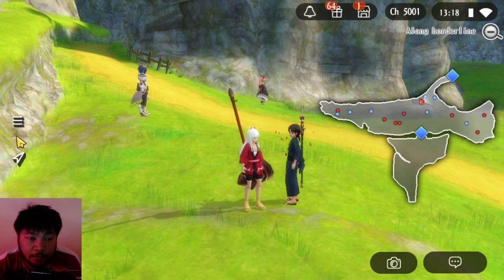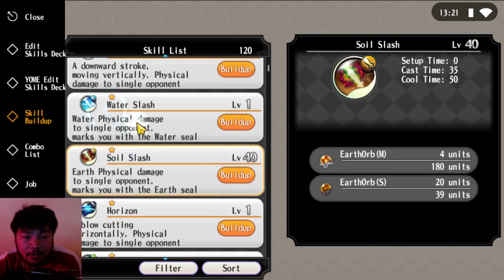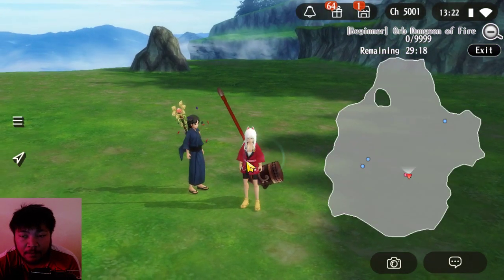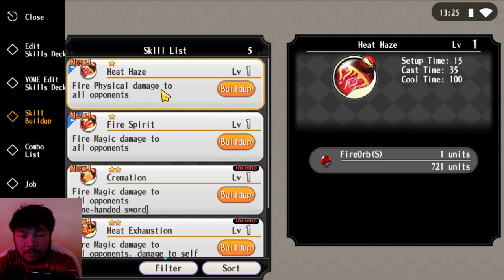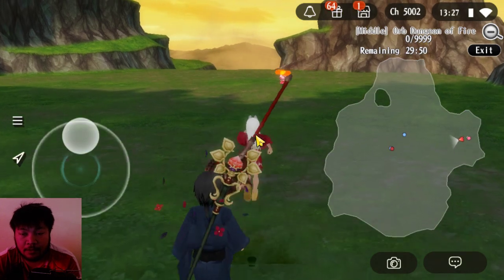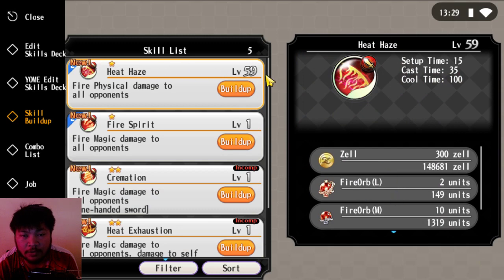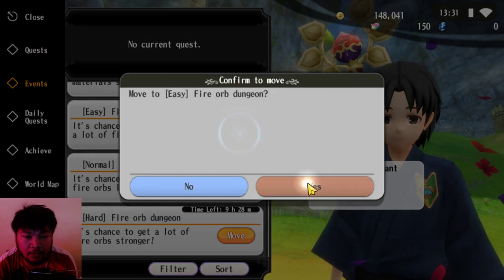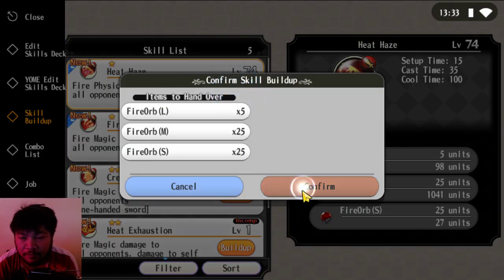Alchemia Story How to Level up your Skills Build - Newbie Guide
Alchemia Story Build Up Skills
Alchemia Story Upgrade Skills
Alchemia Story Level up Skills
Alchemia Story Indonesia
Toram Online Indonesia
Iruna Online Indonesia
Aurcus Online Indonesia
Asobimo Inc Games
How To
Guide
Farming Spot
where to